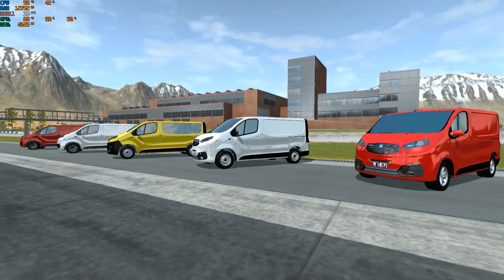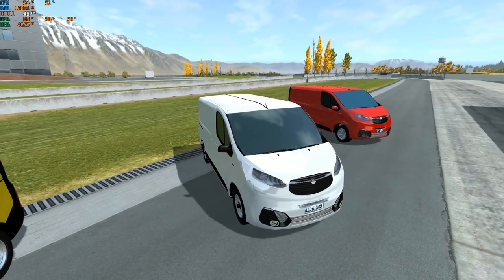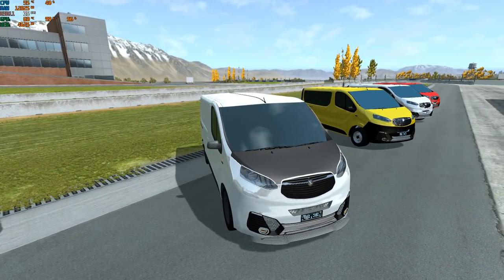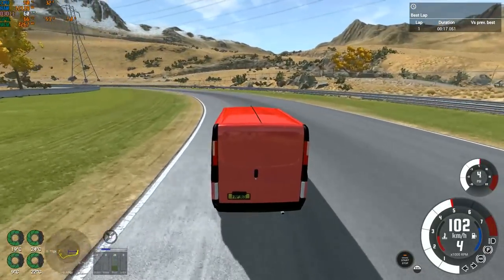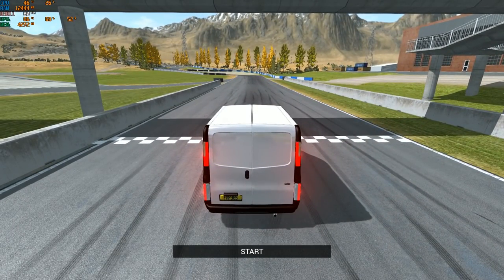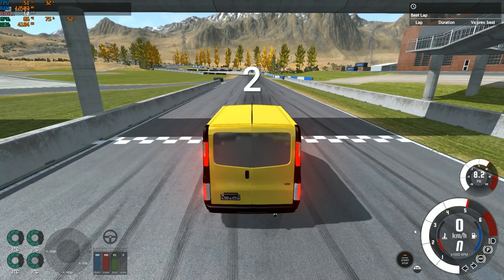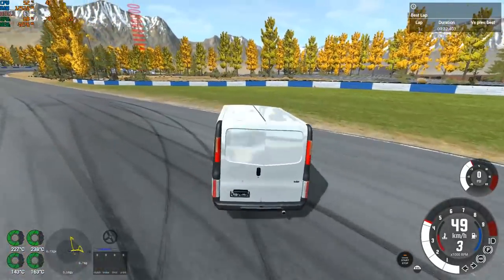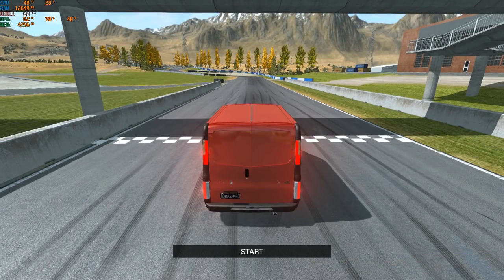Basic to Super Van Build (Vauxhall Vivaro Beater).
In this video you will be watching an learning about the DoDo Van build, all the way from the Basic trim to the Super Racing Trim.

The DoDo is a 2019 Van that was inspired by the vauxhall vivaro and was built to be better in everyway than the Vivaro.

The DoDo is powered by a 2.2L i5 Turbo with a range of power from 210 up to 410 HP with different trims and specs.

BN.